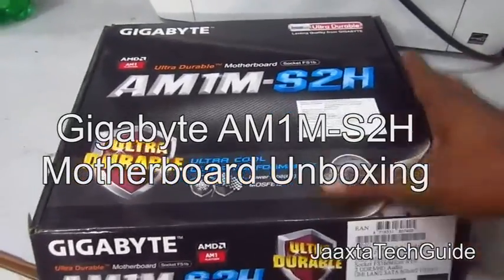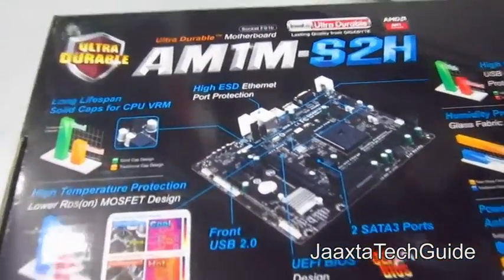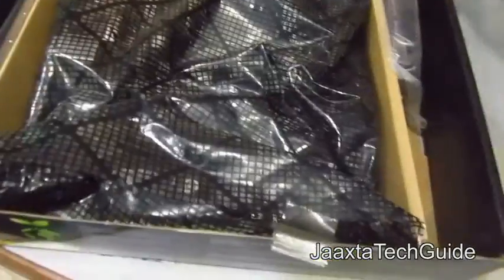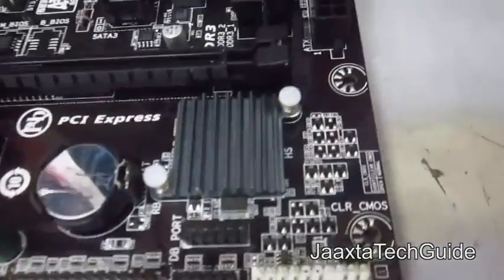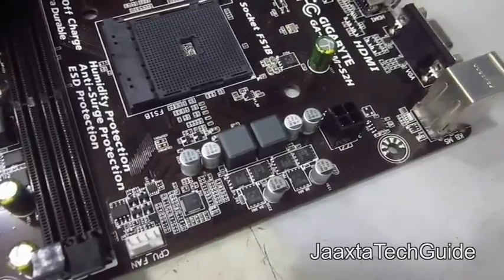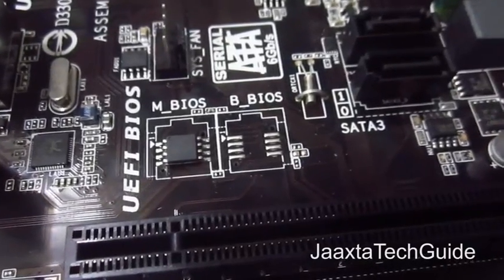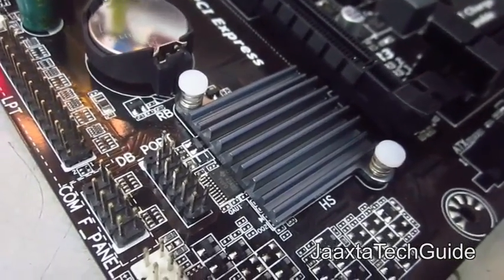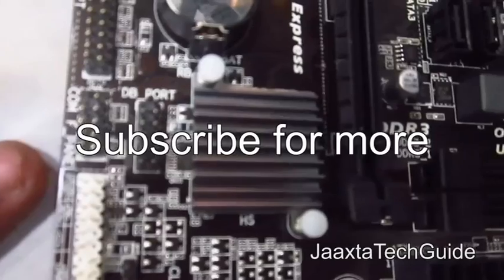GIGABYTE AM1M-S2H UNBOXING AND OVERVIEW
This is the motherboard for AMD's NEW Kabini Platform. It uses Socket AM1 aka FS1b.